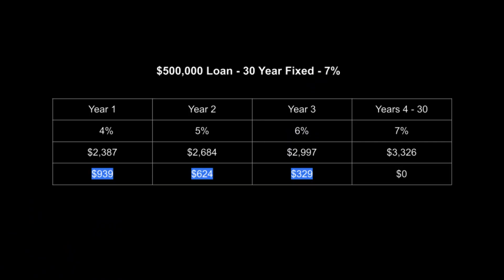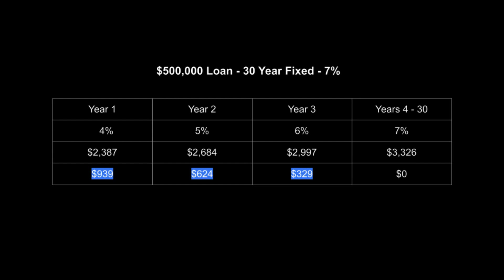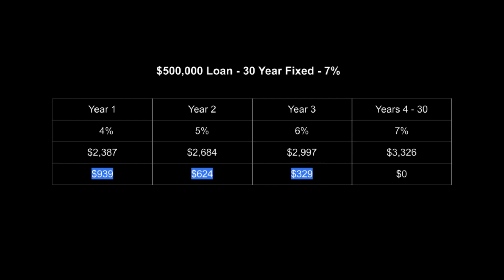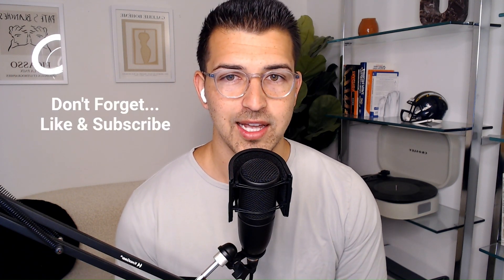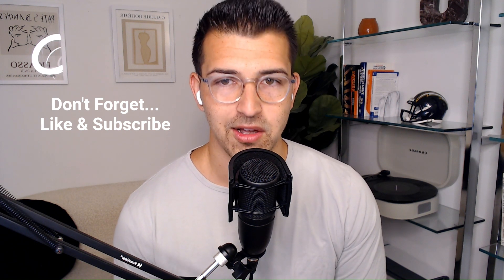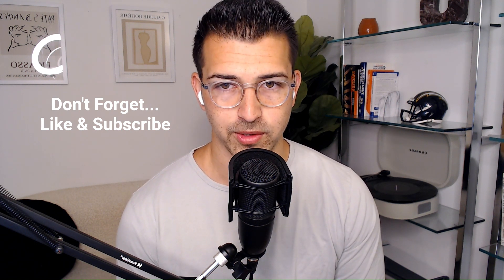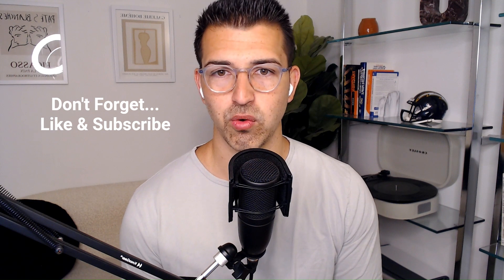What is a 3-2-1 Buydown: A Potential Tool for Mitigating Expensive Rates and High Home Prices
0:00 Intro
1:55 How 3-2-1 Buydown Works
3:50 Paying For 3-2-1 Buydown
5:38 Considerations

This Video is intended to be financial education only and is not intended to be specific tax, legal, or investment advice. Please consult a  professional for specific advice.